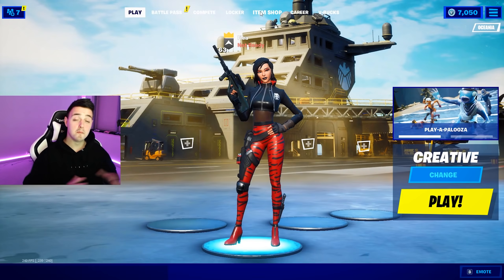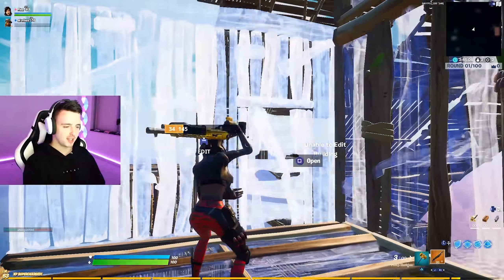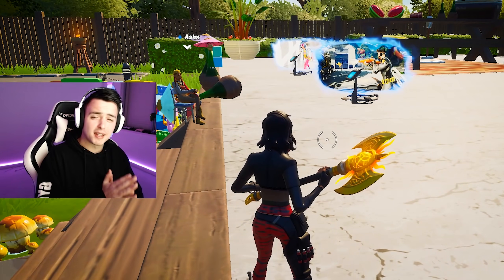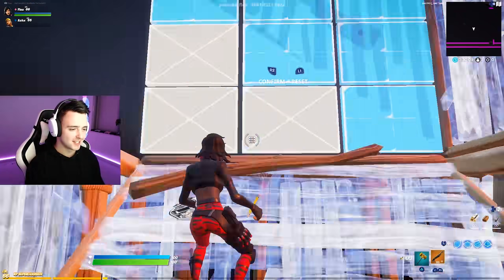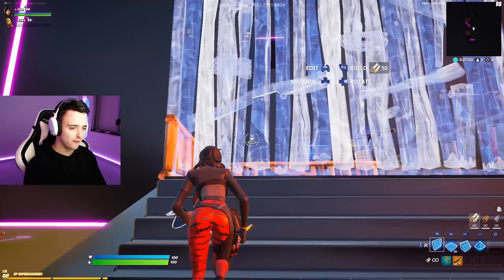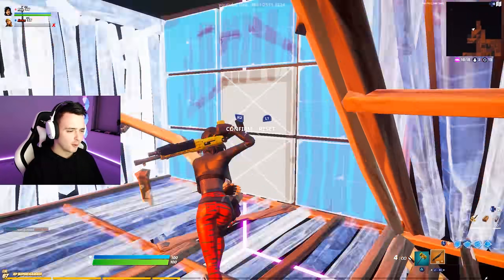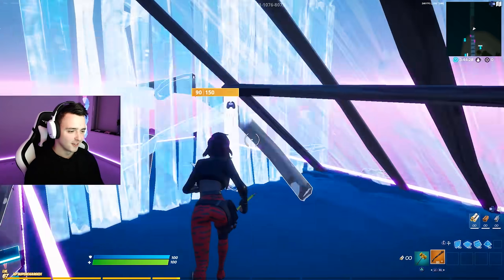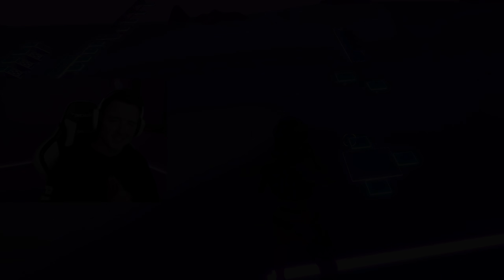Trying The *NEW* 0 Ping Glitch In Fortnite...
Flea's 1v1 Arena (Purple) {Sunset}: 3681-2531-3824
Flea's 1v1 Arena (Metallic) {Sunset}: 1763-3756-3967
Flea's 1v1 Arena Black (Purple): 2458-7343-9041
Flea's Floating 1v1 Map: 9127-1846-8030

Flea's Neon Floating Warm Up: 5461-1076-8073
Flea's 3-Way Aim Course: 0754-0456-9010
Flea's Sunset Edit Course: 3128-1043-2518

This glitch is the best thing I have ever come across, definitely try it out for yourself!